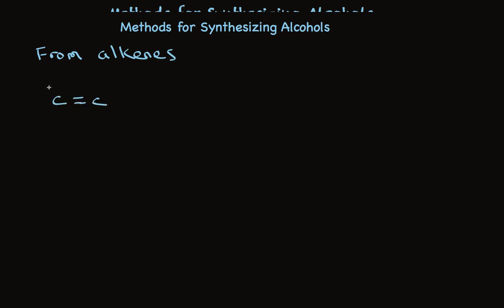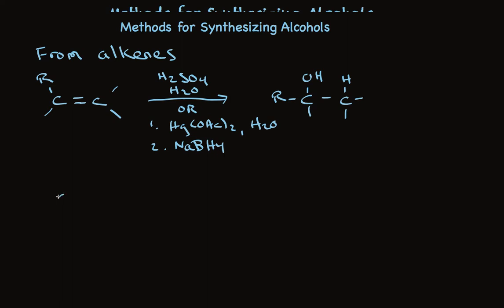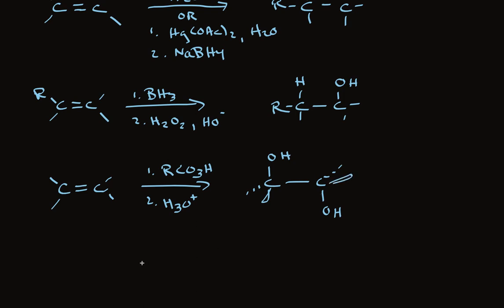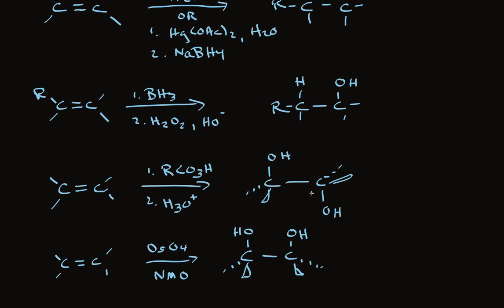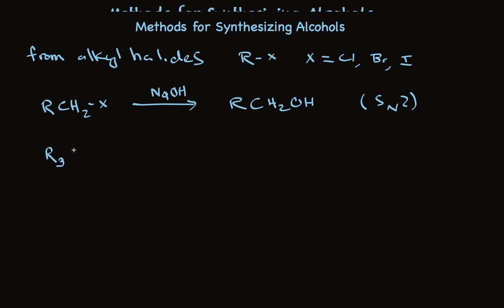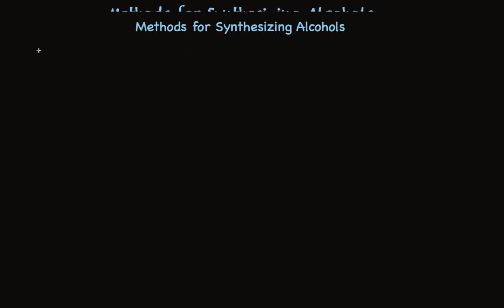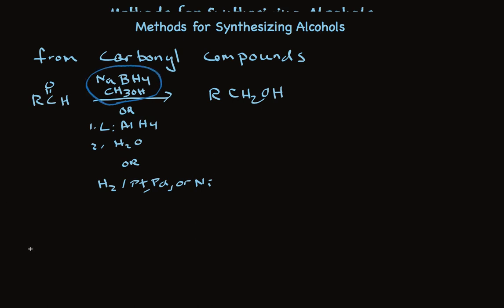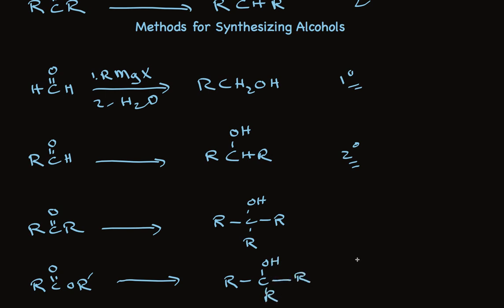Methods for Synthesizing Alcohols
Describes reactions for making alcohols from alkenes and from alkyl halides.